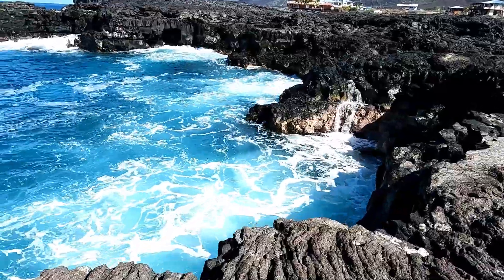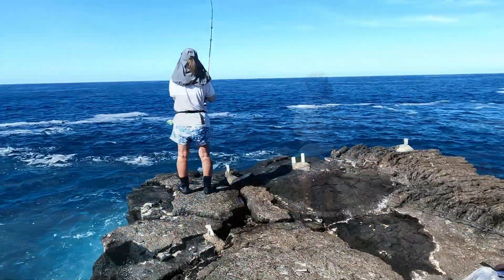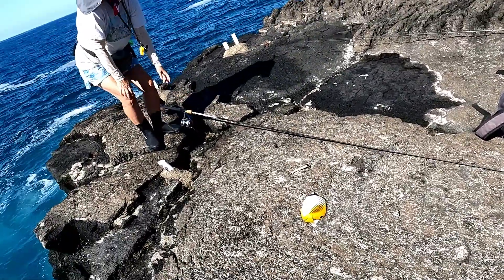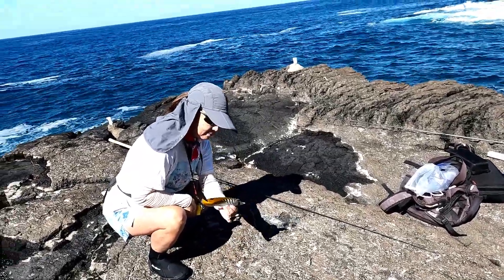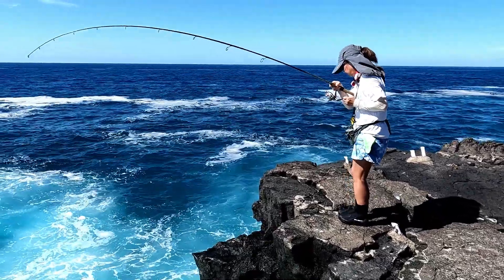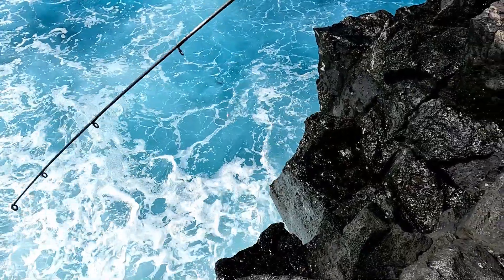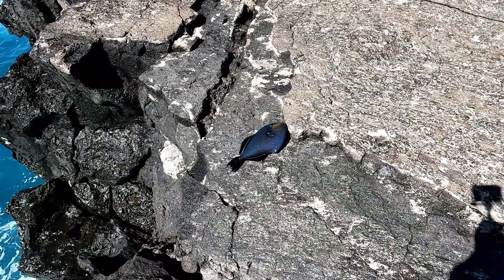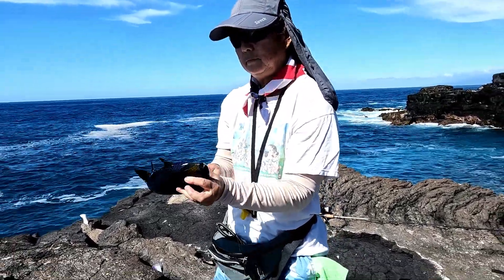Whipping on a Rough Christmas Morning - Whipping the Big Island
We went fishing on a sunny Christmas morning. The skies were blue and the seas were very rough. The bite was so slow but we were able to get a keeper.